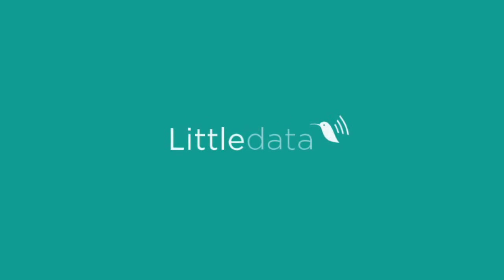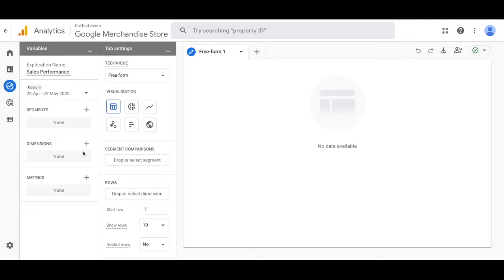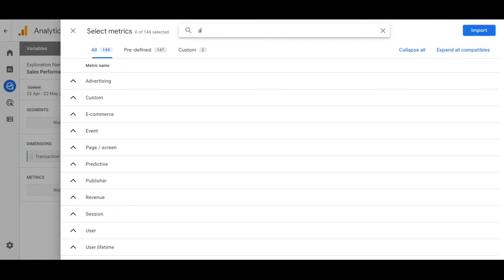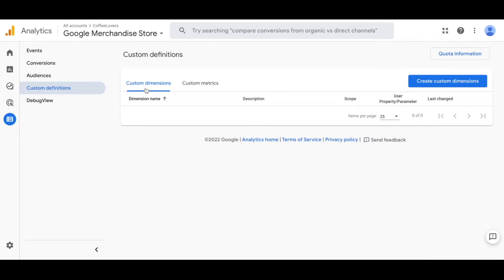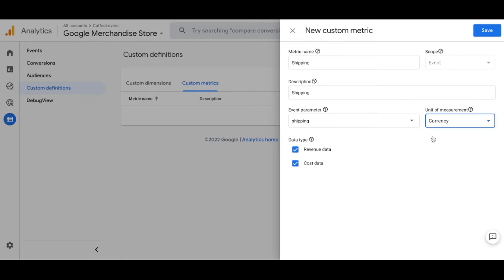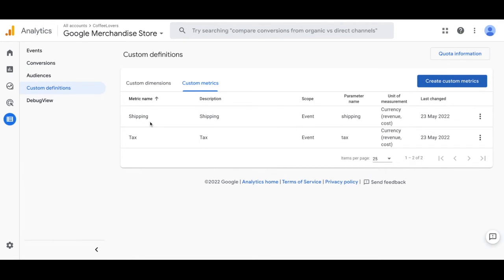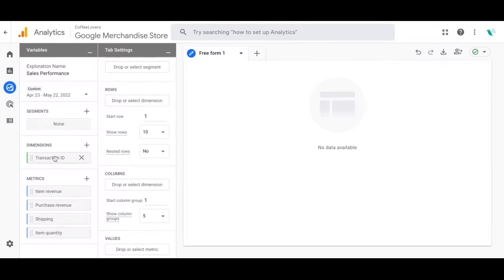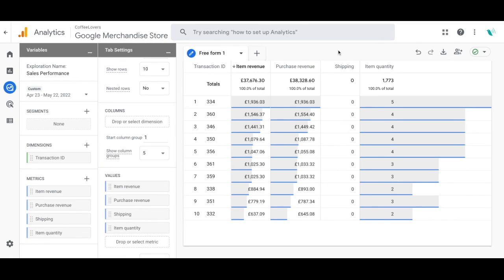Google Analytics 4 — Sales Performance Report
Learn how to set up the Sales Performance Report in Google Analytics 4